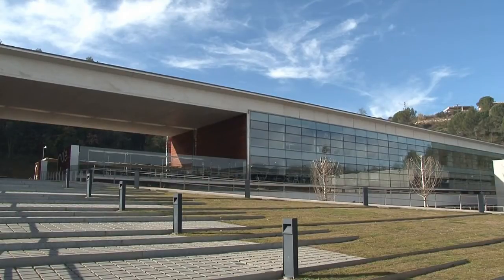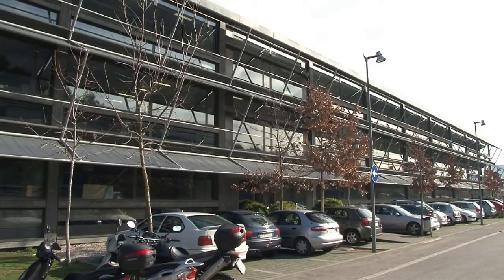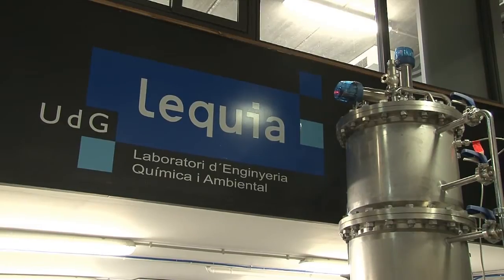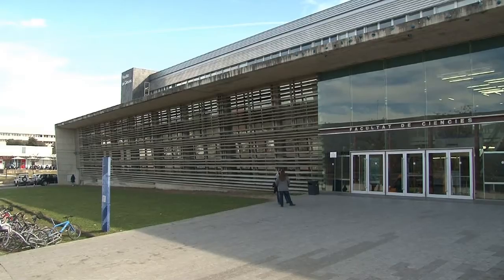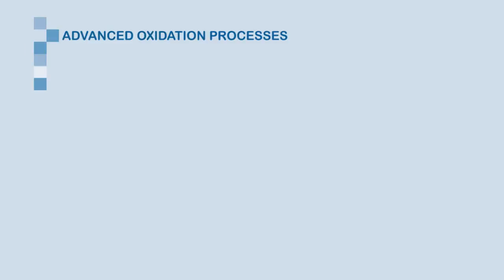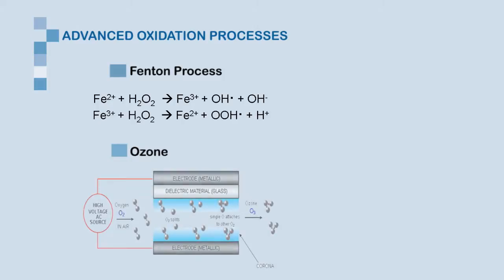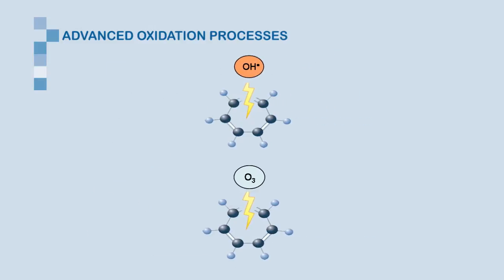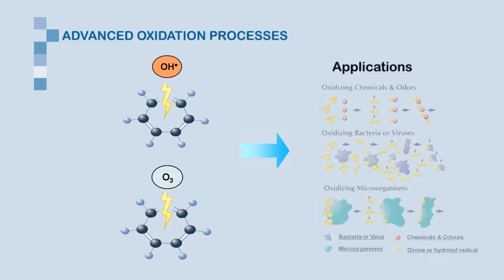Advanced Oxidation Processes (AOPs) for effluents treatments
LEQUIA research work on advanced oxidation and adsorption processes for effluents treatments
May 2013